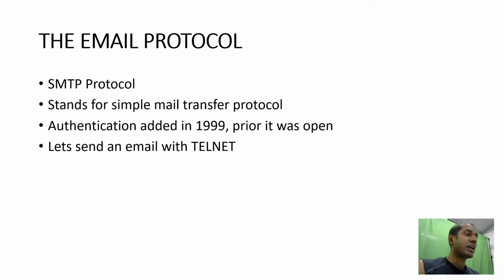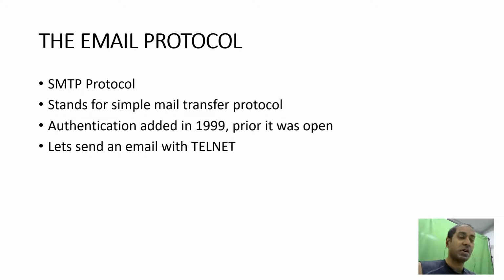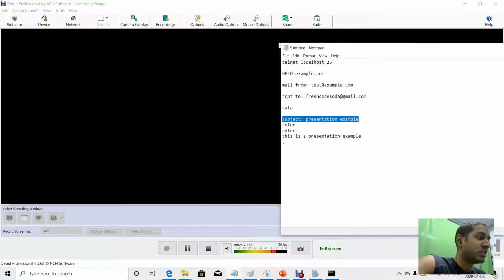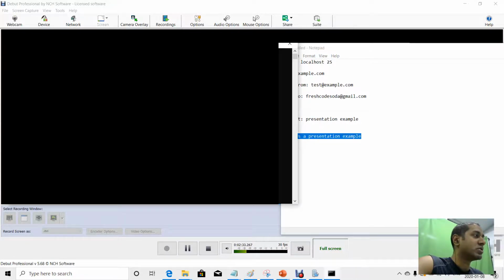HACK008 Spoofing: An Introduction To Using The SMTP Protocol Via TELNET